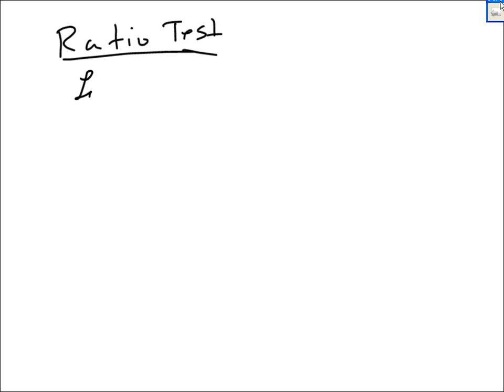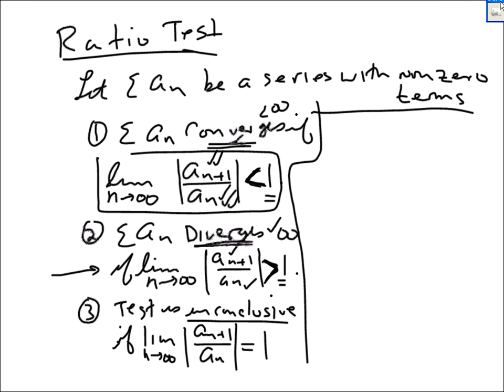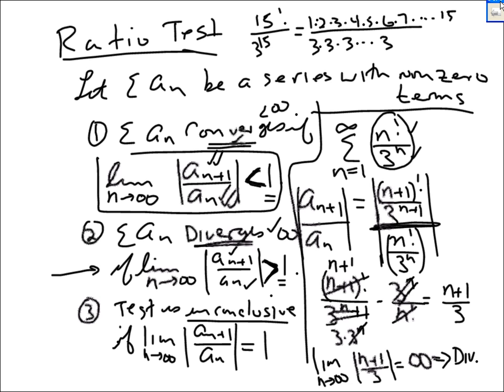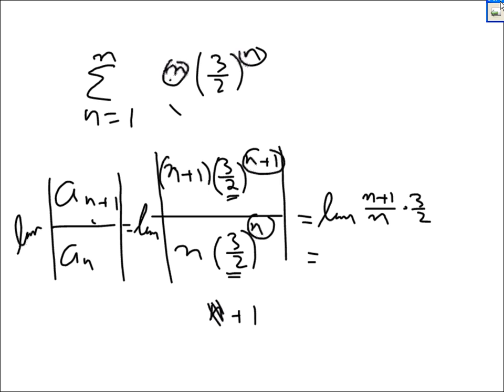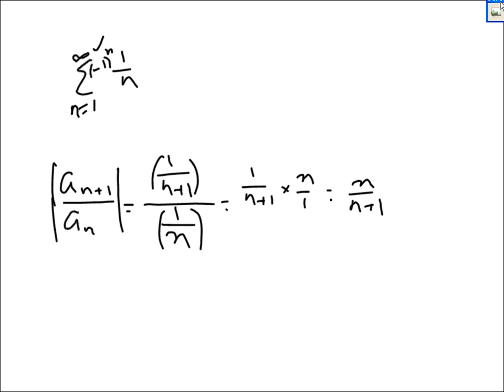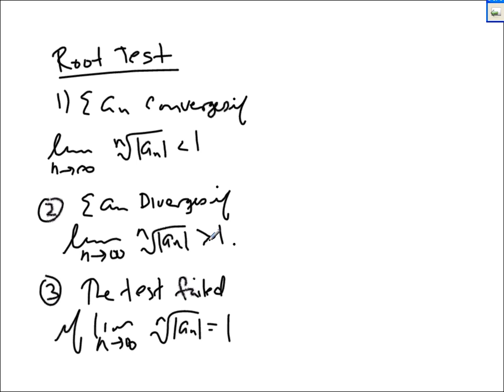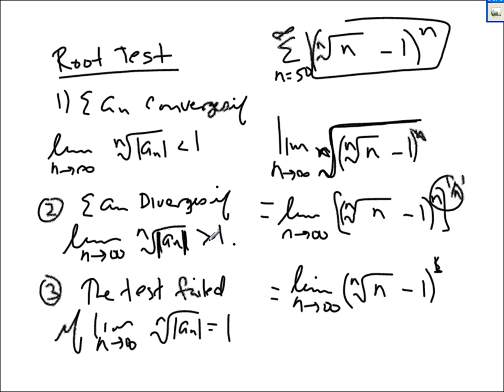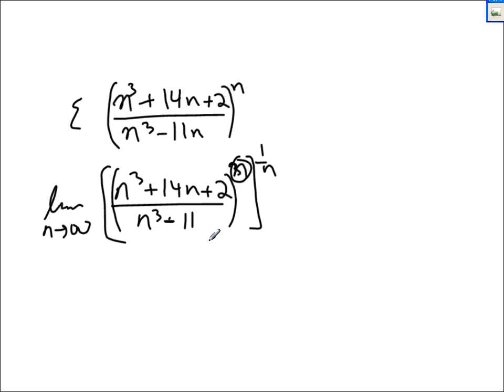Ratio and Root Test by Free Academy